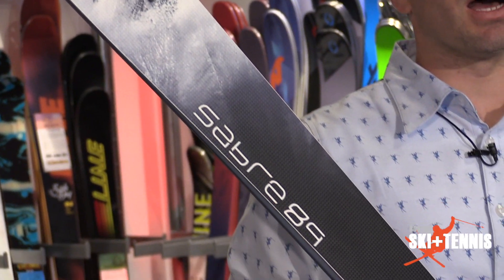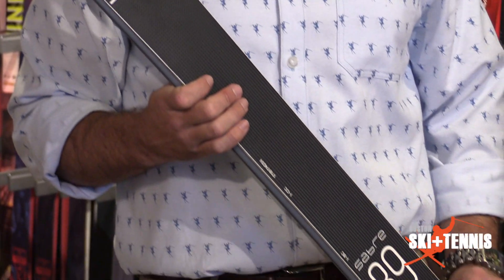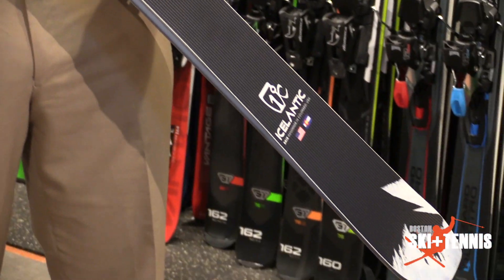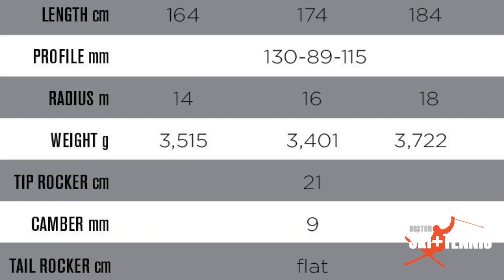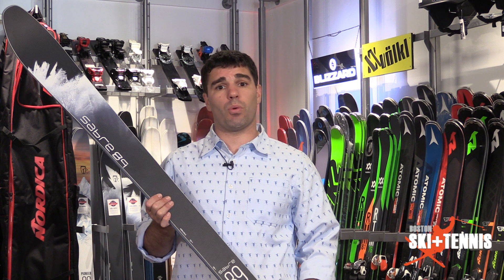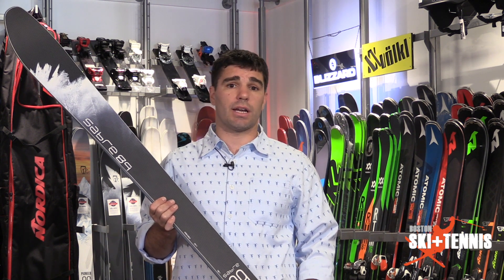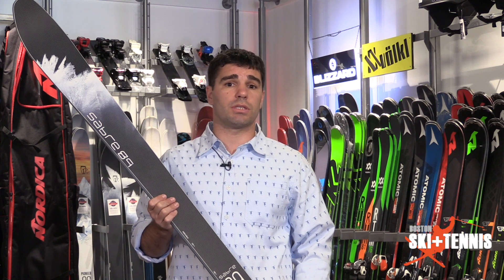Ski Review - ICELANTIC Sabre 89 | Boston Ski + Tennis